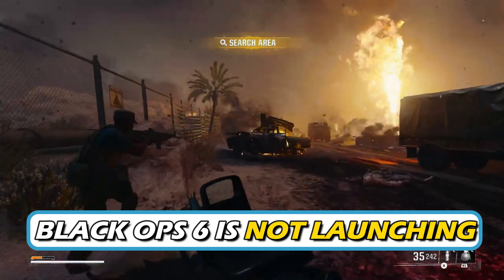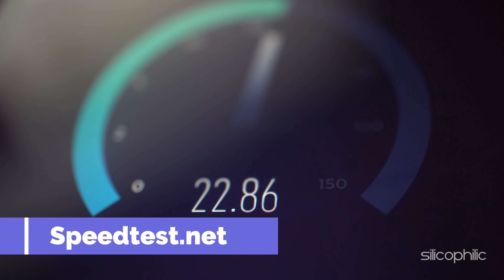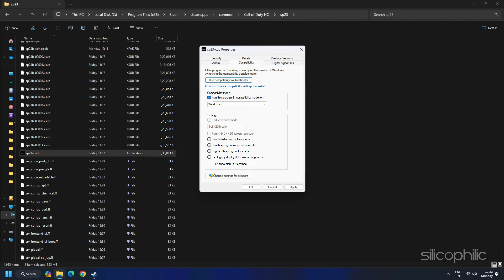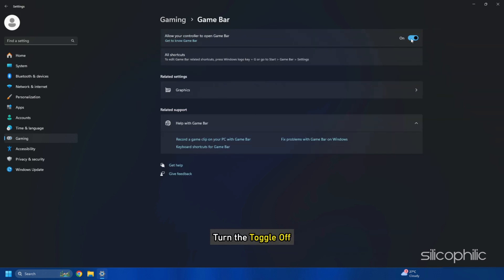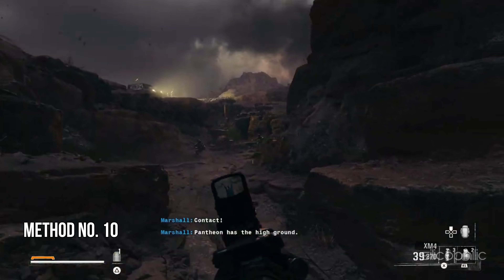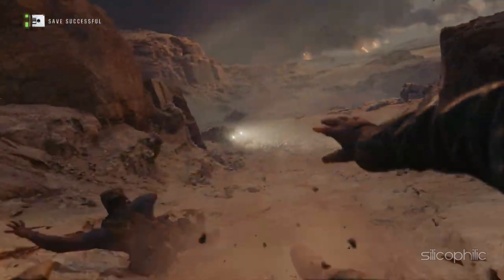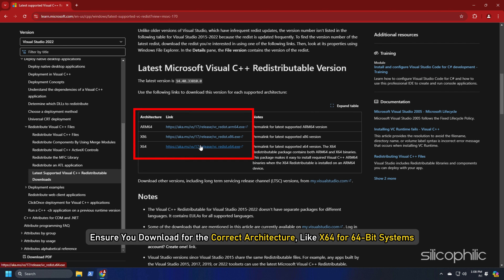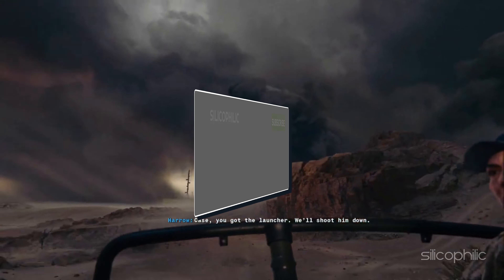CALL OF DUTY BLACK OPS 6: Fix NOT LAUNCHING, CRASHING, FREEZING & BLACK SCREEN Issue on PC - SOLVED!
If Black Ops 6 is not launching, crashing freezing, and showing a black screen on your PC, here are some troubleshooting steps to help fix common issues with Call of Duty: Black Ops 6 not launching, crashing, freezing, or showing a black screen on PC:

Call of Duty: Black Ops 6 is part of the long-running and popular Call of Duty series developed by Treyarch and published by Activision. It follows the Black Ops storyline, which often mixes real-world historical events with fictional twists, focusing on espionage, shadowy operations, and intense military conflicts.

What to Expect in Black Ops 6:
Campaign Mode:
Like previous Black Ops games, the campaign is expected to feature a complex storyline with deep, multi-layered characters, exploring themes like espionage, betrayal, and covert missions.
Set in both historical and fictional timelines, with locations worldwide, it may follow a similar format to Black Ops Cold War, allowing players to make choices that impact the story's outcome.
Multiplayer:

Black Ops 6 will likely include various multiplayer modes with new maps, weapons, and game mechanics.
The developers often introduce new movement mechanics, perks, and weapons that add depth and balance to the multiplayer experience.
Zombies Mode:

Zombies Mode, a fan-favorite, is expected to make a return with new maps, weapons, and an intricate storyline.
It’s also likely that there will be Easter eggs and quests for players to uncover, something the series has built a reputation for over the years.
Warzone Integration:

Similar to recent Call of Duty titles, Black Ops 6 may integrate with Warzone, Activision’s free-to-play battle royale game.
This integration would bring new weapons, operators, and seasonal content to keep both games fresh and interconnected.
Graphics and Engine Improvements:

The game is expected to be optimized for next-gen consoles and high-end PCs, with enhanced visuals, improved physics, and more realistic character animations.
Expect ray tracing, high frame rates, and better resolution support for an immersive gaming experience.
Post-Launch Content:

Activision has adopted a seasonal approach to content in recent years, so Black Ops 6 will likely include seasonal updates with new maps, modes, and battle passes.
DLC expansions and special events are also common and will provide continued content for players long after launch.
Platforms
Black Ops 6 is likely to be available on next-gen consoles like PlayStation 5, Xbox Series X|S, and PC, and potentially on older consoles as well.

Timestamps:
00:00 Intro
00:18 Method No. 1
01:56 Method No. 2
02:40 Method No. 3
03:11 Method No. 4
03:59 Method No. 5
04:39 Method No. 6
05:26 Method No. 7
05:49 Method No. 8
06:22 Method No. 9
08:20 Method No. 10
08:53 Method No. 11
09:20 Method No. 12
10:15 Method No. 13
11:17 Method No. 14
11:56 Method No. 15
12:45 Method No. 16